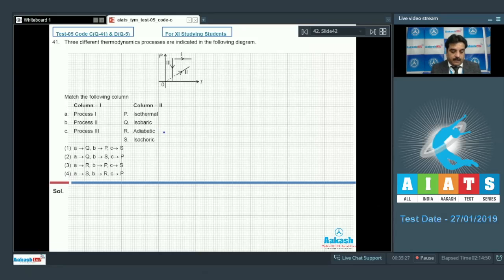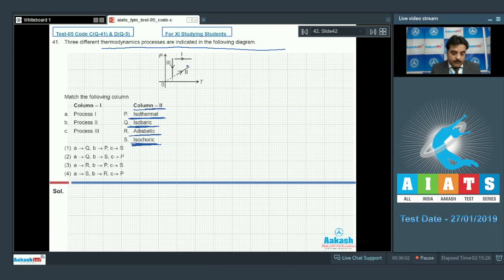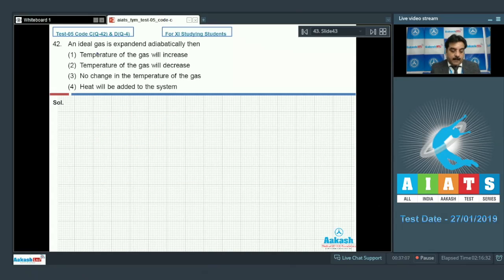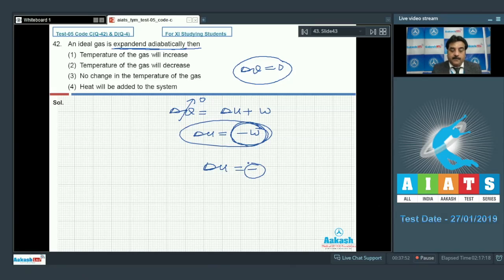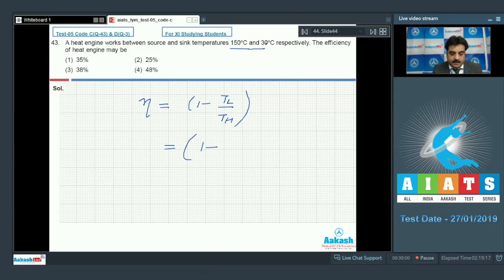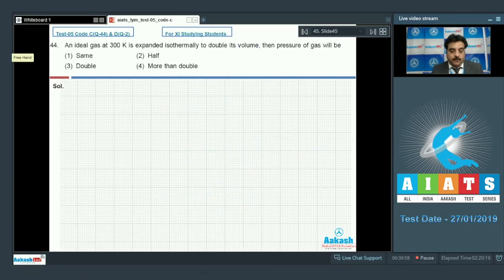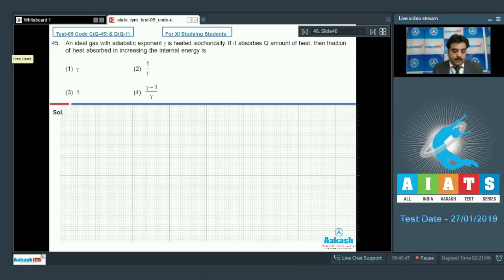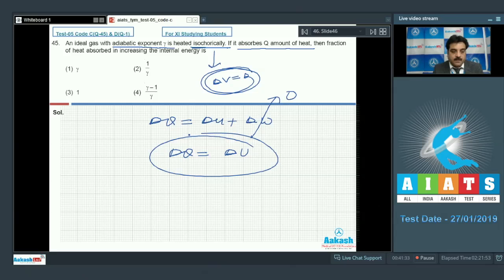AIATS TEST 05 Code C&D For XI Studying Students PHYSICS MEDICAL 2020 Q41 to 45